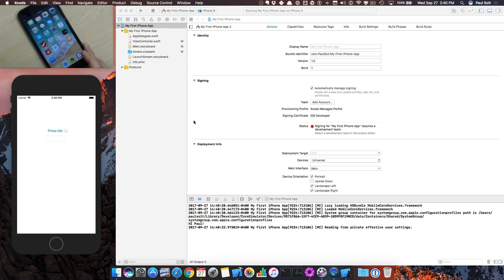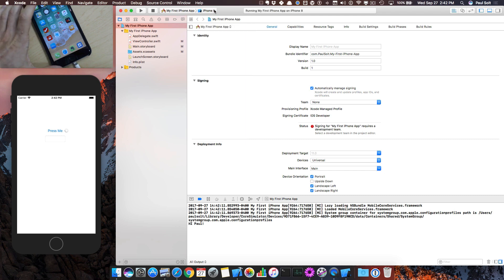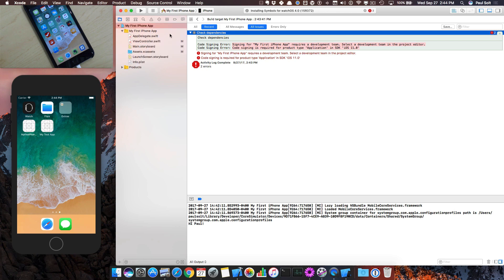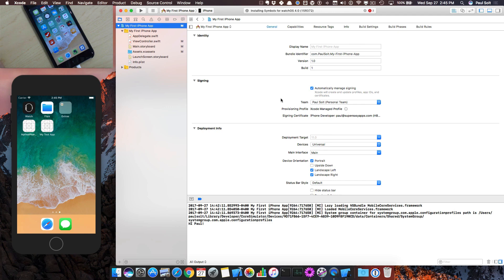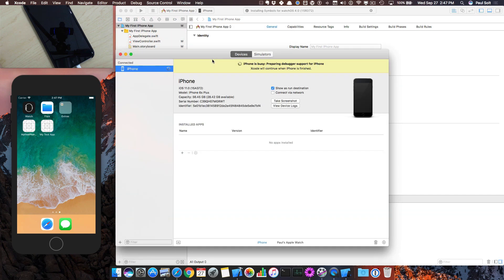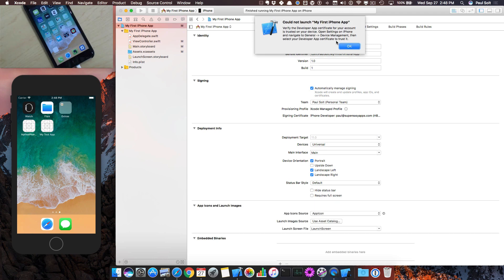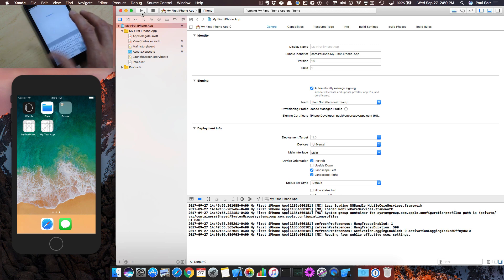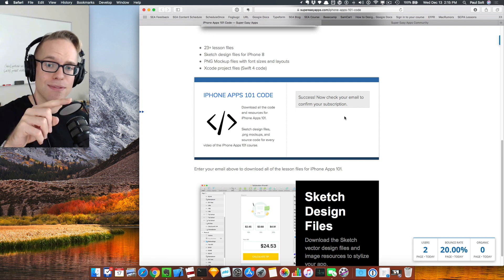Use Xcode 9 to Install iOS Apps on Your iPhone with Apple ID - iPhone Apps 101 (6/30)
Download and install your own iPhone apps directly to your iPhone.

Watch step by step how to configure your AppleID in Xcode so that you can install your own apps on your iPhone.

You'll need to add your Apple ID (Free works!) to Xcode preferences and then you can install the app with Xcode and a USB cable.

In an upcoming video I'll show you how to do this over your own Wifi, but you'll need to do this approach first to enable your iPhone or iPad for development.